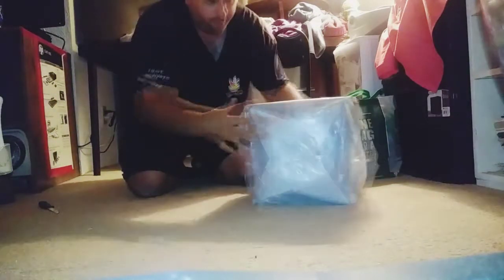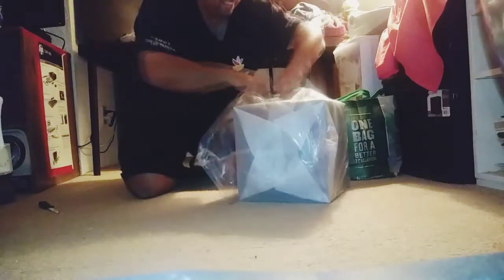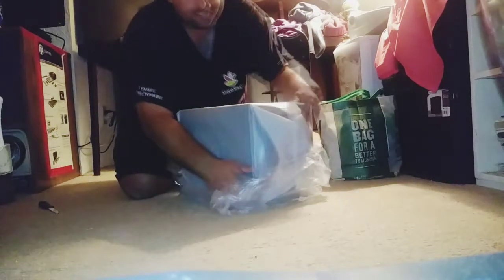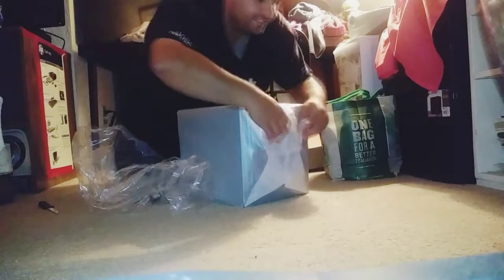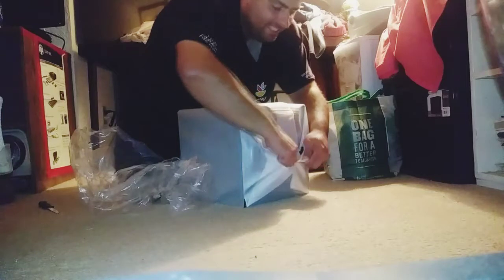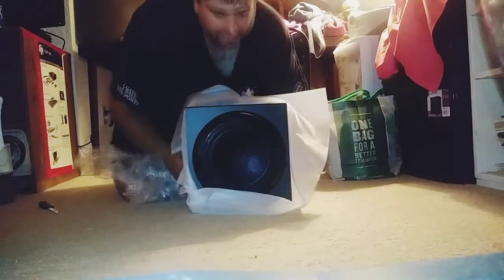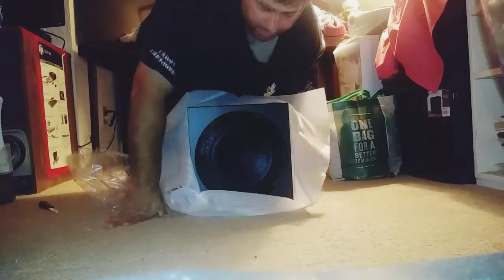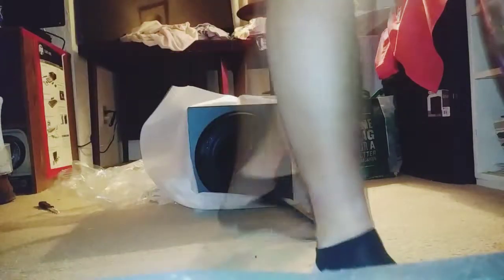Unboxing Of LogitechZ906😁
I know i have not made a video in a month but i have been so busy working, and working on my new setup for 2019, in which i show you a sneak peak here. I am sorry for the bad lighting in the video, and the rough edit but i was running late to work while i flimed this. Enjoy PowerFamily Peace and Stay Classy Yo. Hey, PowerFamily and welcome everybody else. Today's video is about an unboxing of a logitechZ906 5.1 sound system. But sit back WATCH and ENJOY today's video with THEPOWER99FM. From The One The Only THEPOWERR99FM, Peace and Stay Classy Yo. I hope my power family, enjoys all the hard work. I put into making awesome, videos. Stay Classy YO.
Social Me Information
PSN add me SSUPLOAD
Xbox live add me SSUPLOAD
Aim me mvpboy85
yahoo me mvpboy19852002